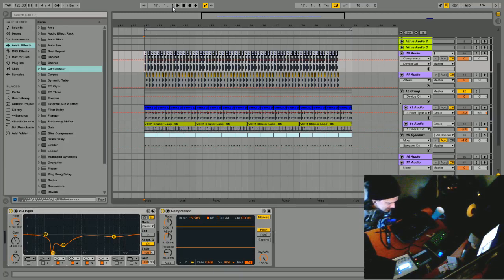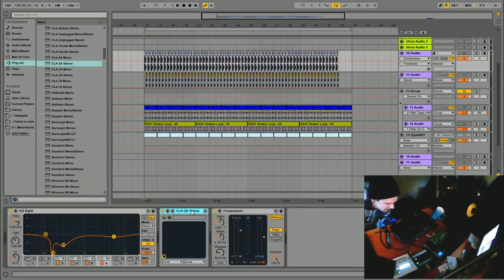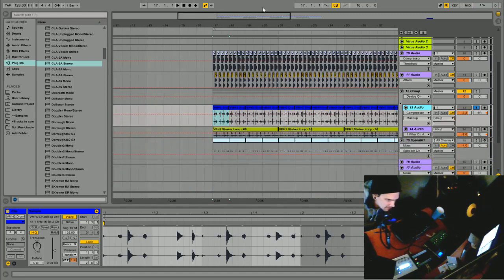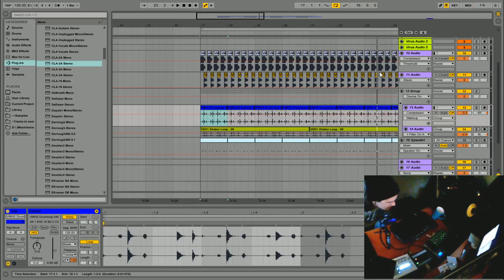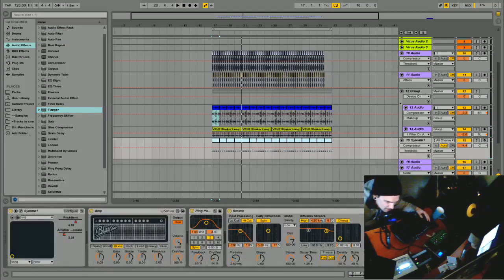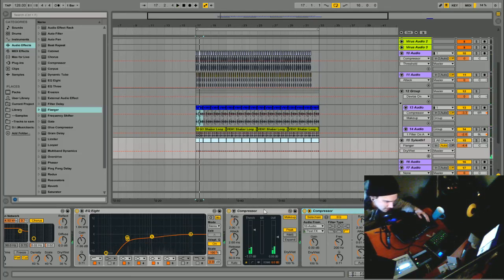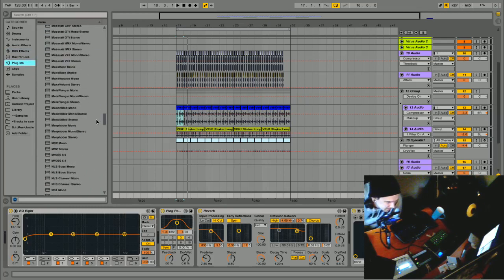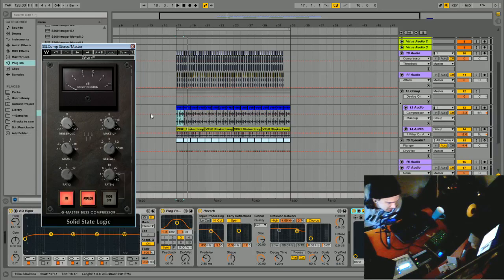[Stream] April 28th 2013 - Studio AMA - 8 / 9